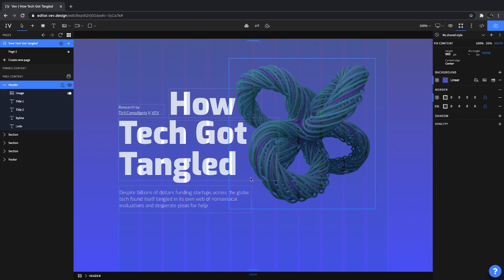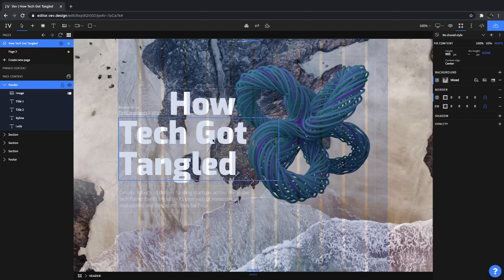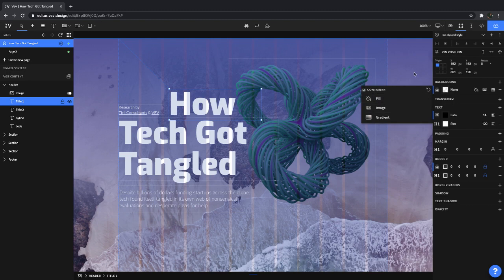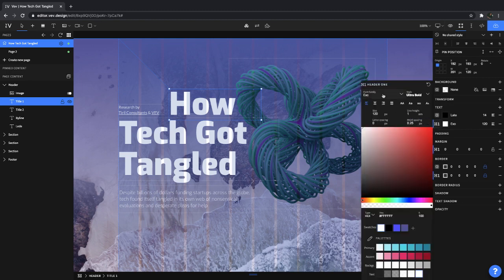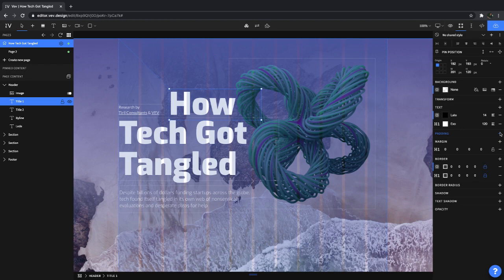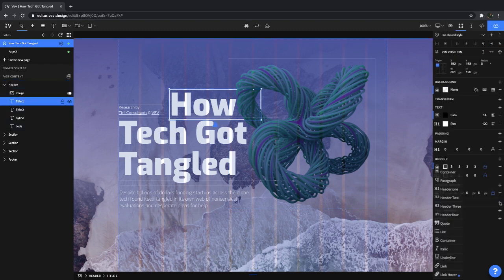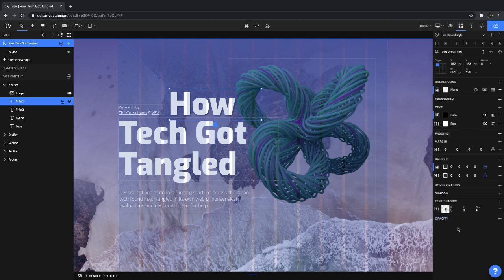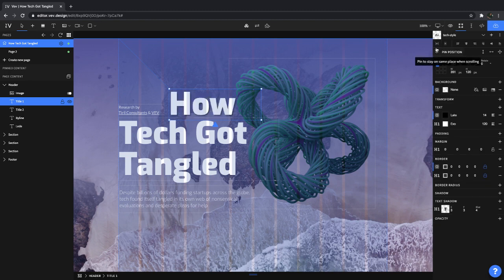The Design Editor - Styling sections and elements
In Vev, it easy to style and customize elements to fit your designs.

Access styling by choosing a section or element and navigate to the right-side editing panel. Go beyond and create shared styles for everything—when you change a style, simply one-click update to make the changes across shared elements.

00:01 - Overview
00:08 - Styling sections
01:00 - Styling elements
01:15 - Typography
01:48 - Adding fonts
02:08 - Border and border radius
02:33 - Shadow
03:09 - Shared styles